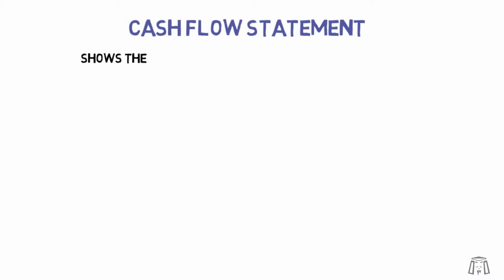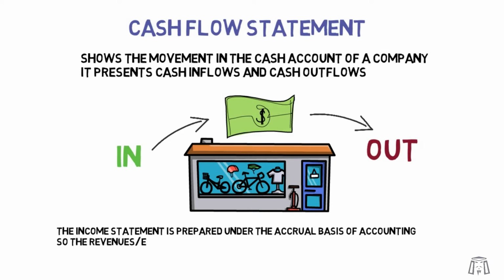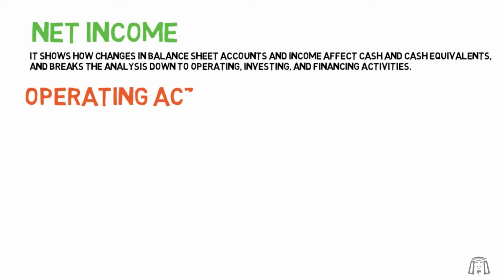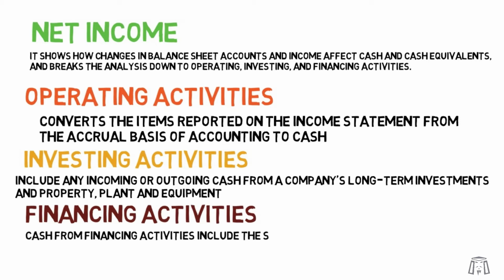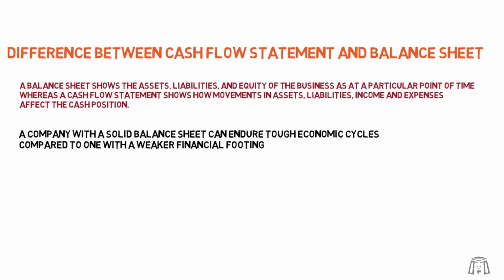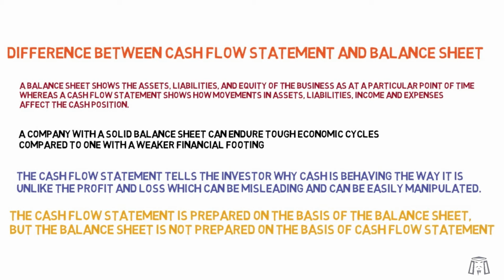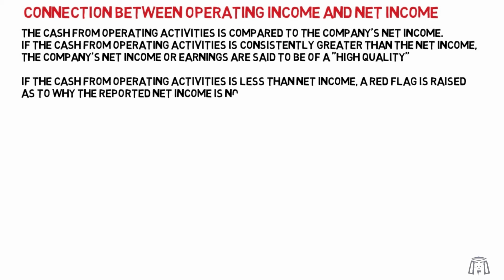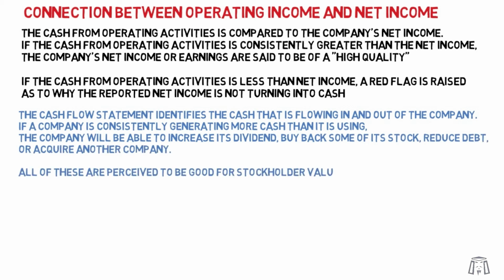25) CASH FLOW STATEMENT - Stock Market For Beginners